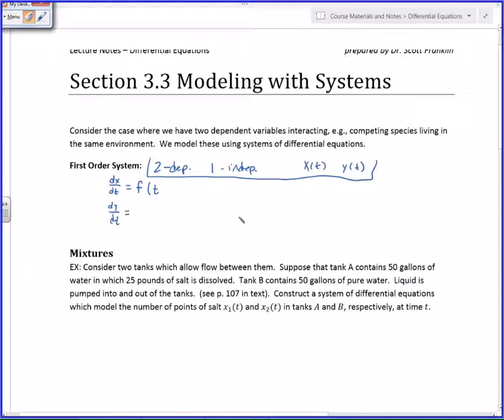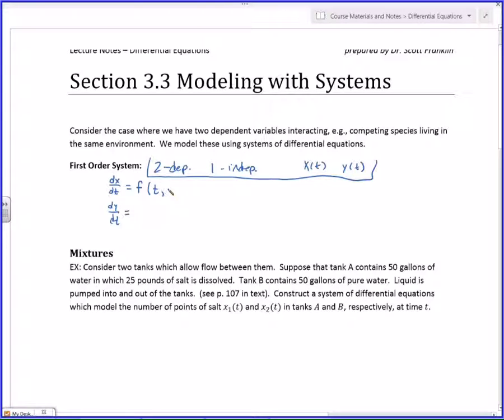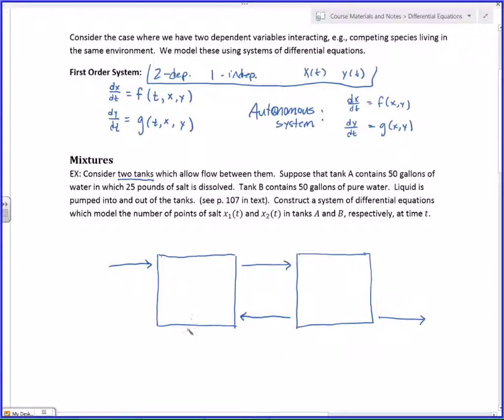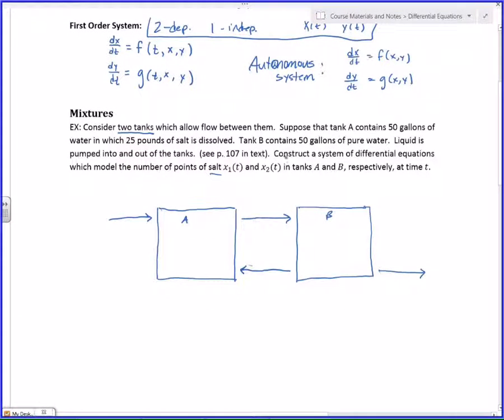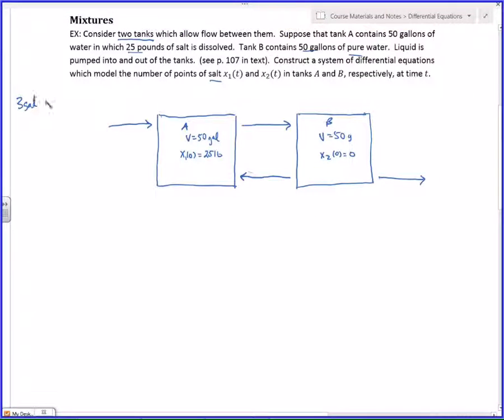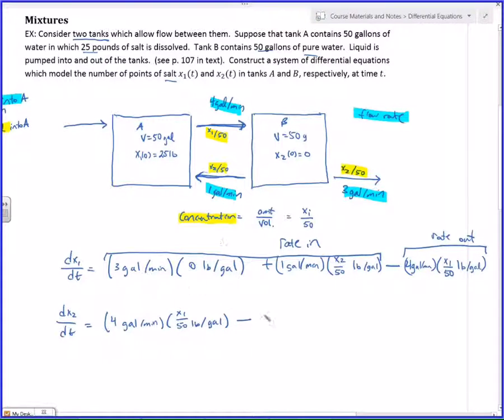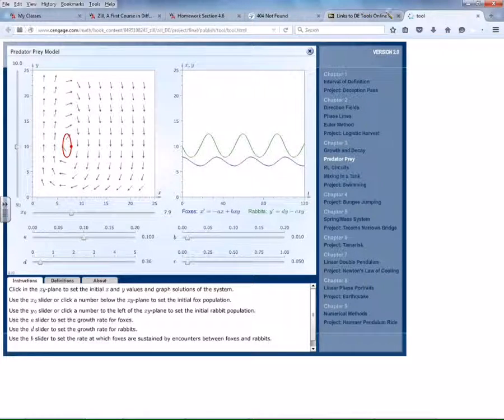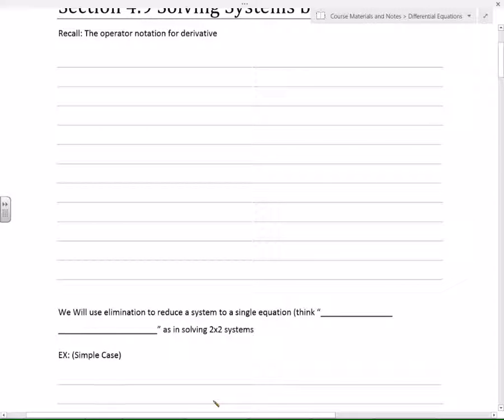Differential Equations - 3.3 Modeling with Systems of ODEs